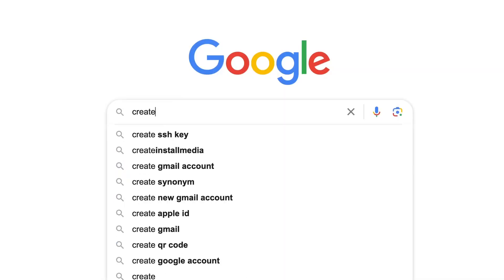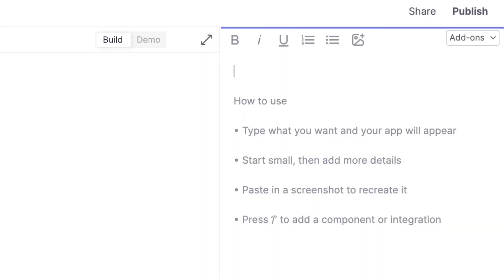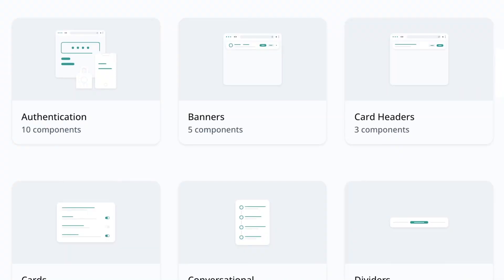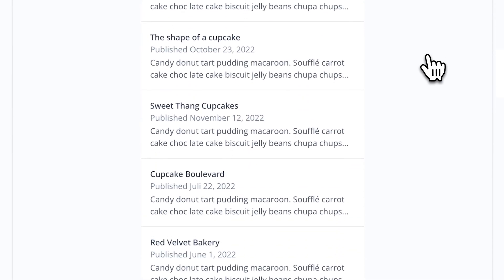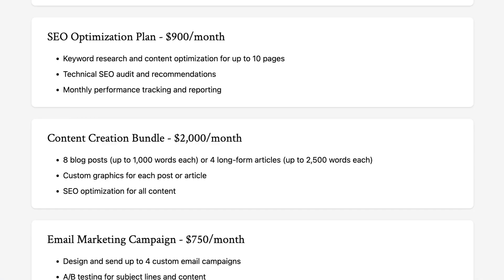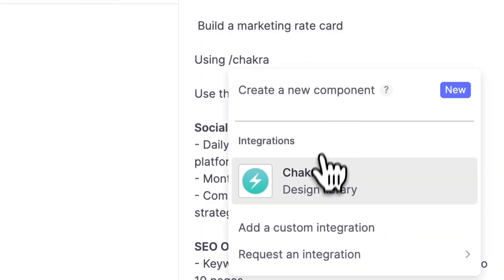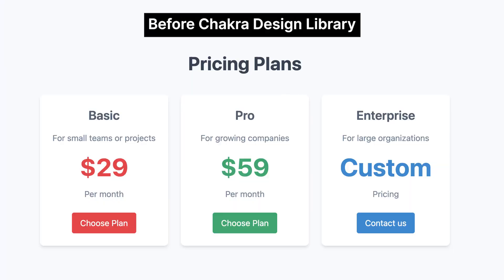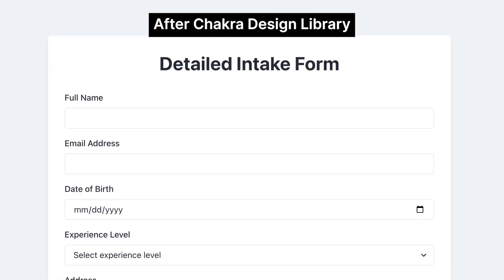How to use design libraries in Create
Learn how to use design libraries in Create